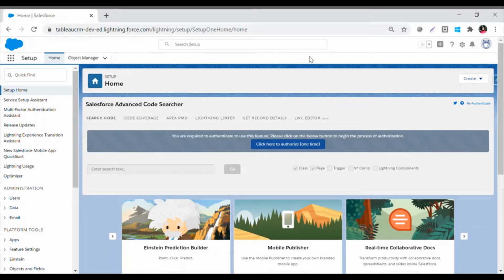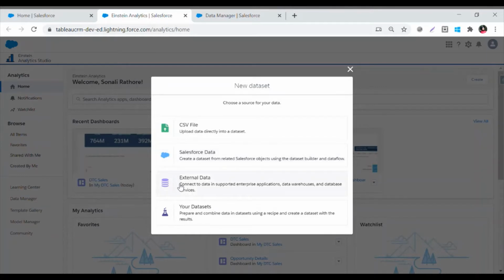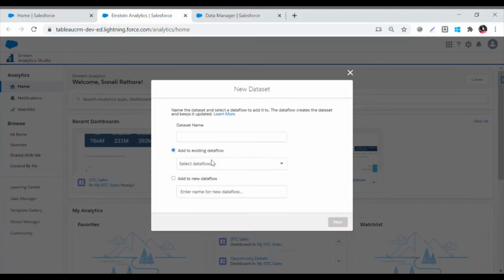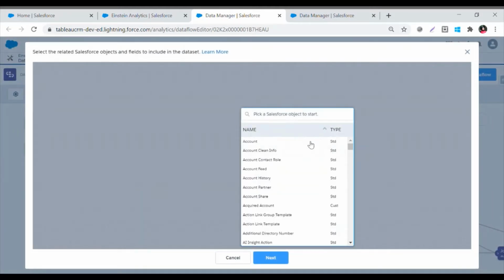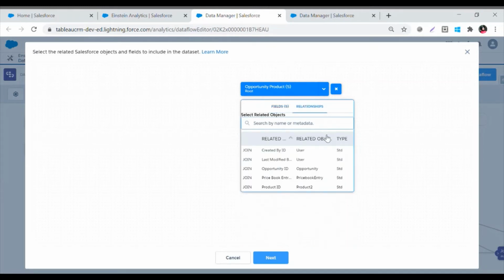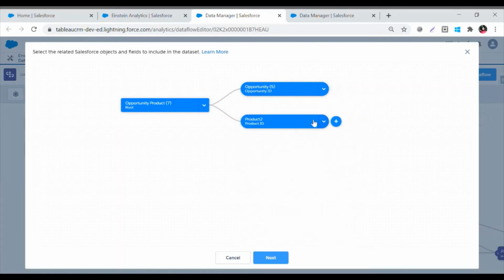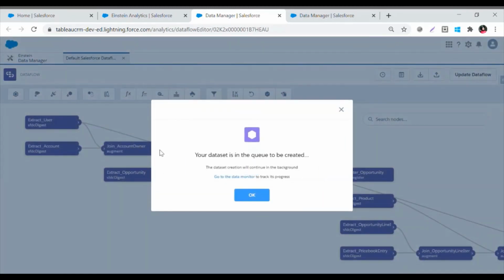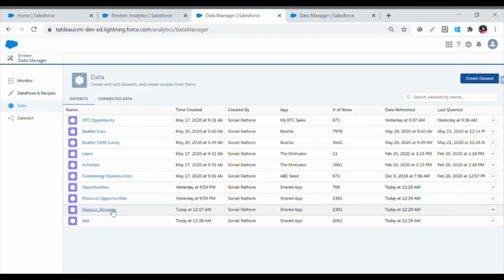Tableau CRM (Einstein Analytics) - Create Dataset